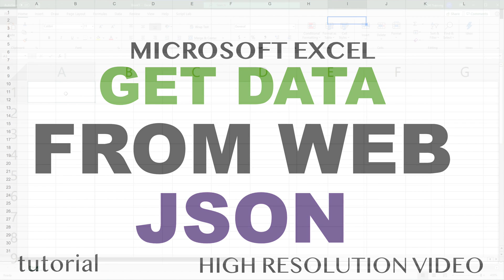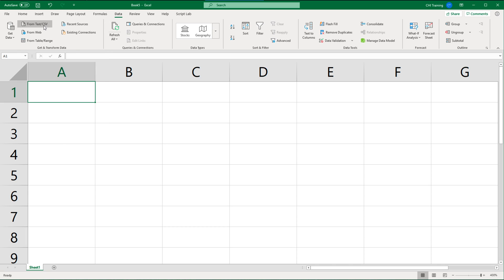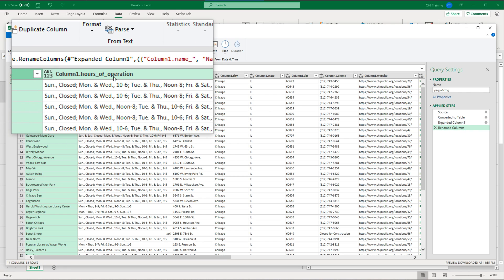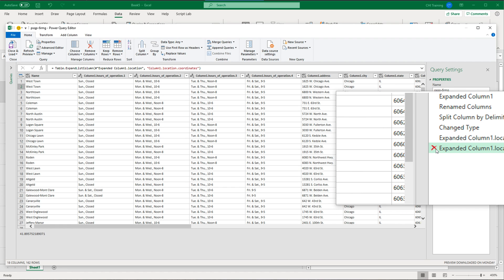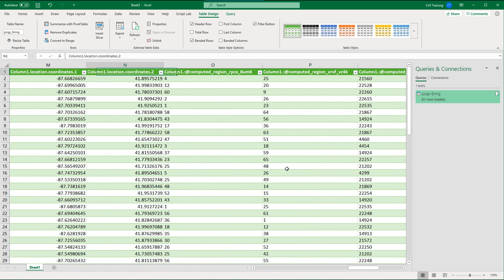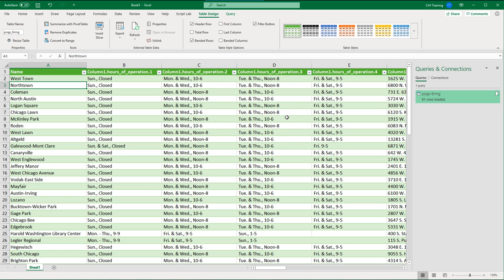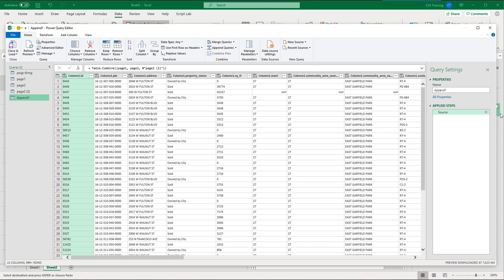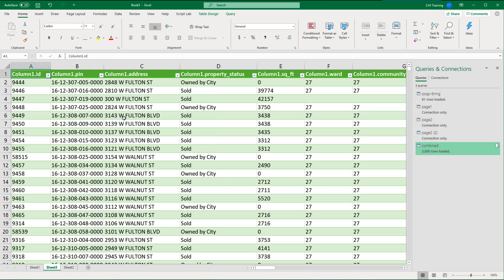Excel JSON to Table - Import Data JSON from Web URL using Power Query - Part 2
Learn how to import JSON data to a table in Excel using Power Query and have it dynamically update from web/url.

This tutorial is Part 2 from "Excel - Get Data From Web" series.